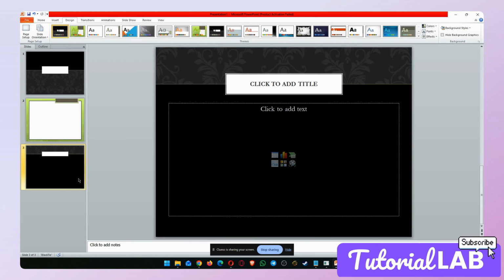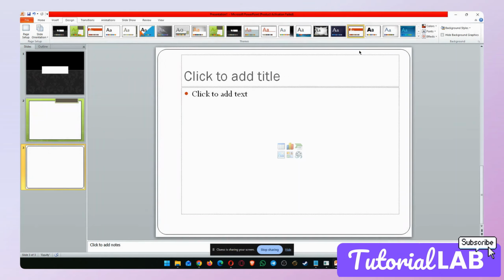How To Apply Multiple Themes In A PowerPoint Presentation (Step By Step)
How To Apply Multiple Themes In A PowerPoint Presentation

Hello everyone! In this video, I’ll show you exactly "How To Apply Multiple Themes In A PowerPoint Presentation" so you can create visually distinct sections, customize slide designs, and make your presentations more engaging.

We’ll go step by step through how to "apply multiple themes in a PowerPoint presentation" and explain how PowerPoint handles themes across slides. I’ll also show you how to "use different themes for specific slides PowerPoint," demonstrate how to "apply theme to selected slides PPT," and cover tips for maintaining a consistent look while combining multiple design styles in one presentation.

By the end of this tutorial, you’ll confidently know how to apply different themes to selected slides, organize presentation sections with unique designs, and create more dynamic PowerPoint presentations.